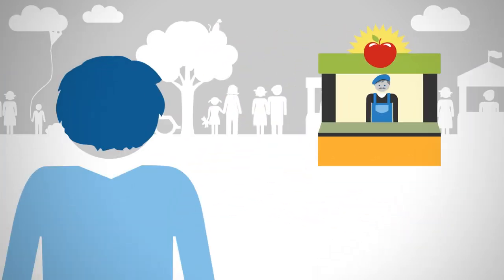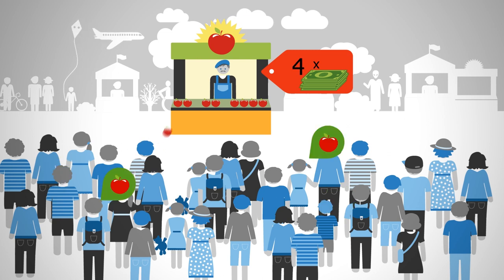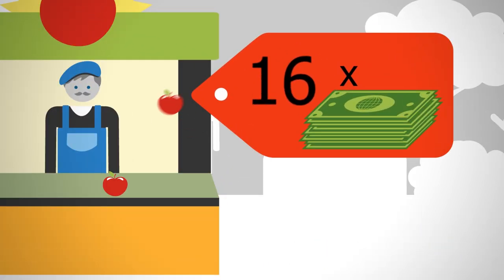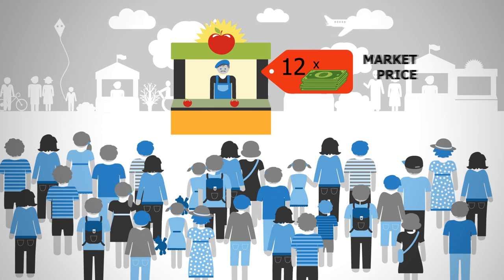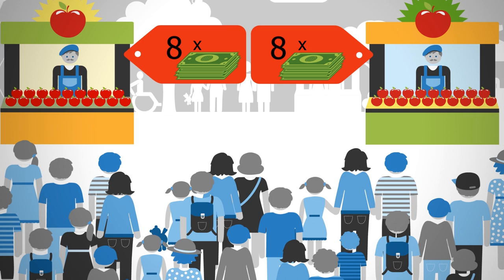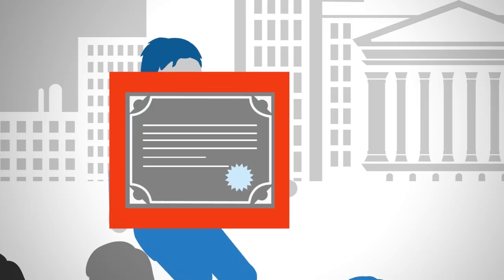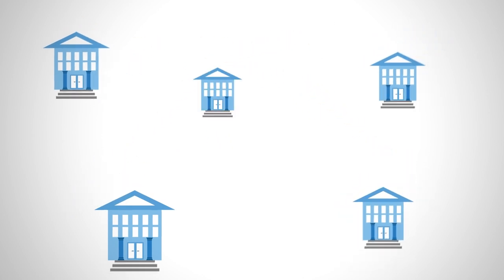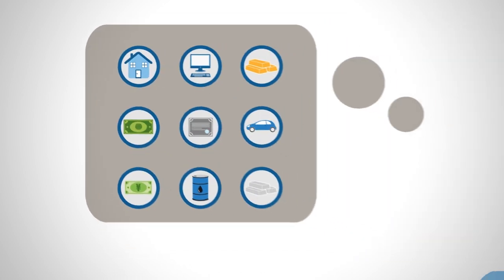What is trading? | tradimo - learn to trade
Everybody is familiar with the term 'trading'. Most of us have traded in our everyday life, although we may not even know that we have done so. Essentially, everything you buy in a store is trading money for the goods you want. [Go PRO with our Free offer

At tradimo you will learn how to trade the financial markets online — but what exactly is trading online? This video will introduce you to the exiting world of online trading - be it forex, stocks or commodities.

Prices are determined by supply and demand - in our everyday world and in online trading.
When more people want to buy something, the price usually goes up. So when you buy shares and the company posts great results and more people want to buy the stock, you can sell the shares at a higher price and make money.

The world of trading was originally limited to large institutions and funds. The internet has made online trading possible for everyone. This market is now open to you. You can also learn to trade. And this is where tradimo helps you.